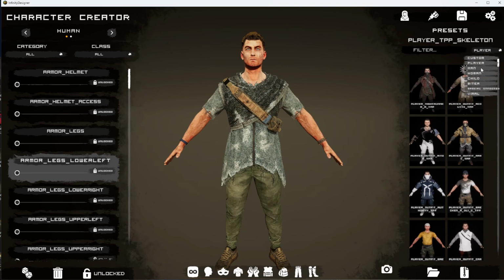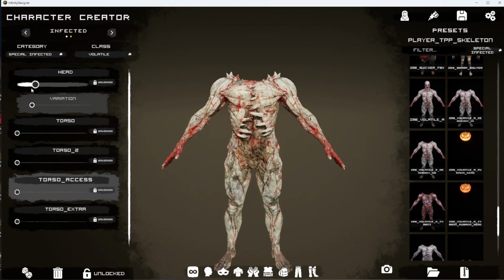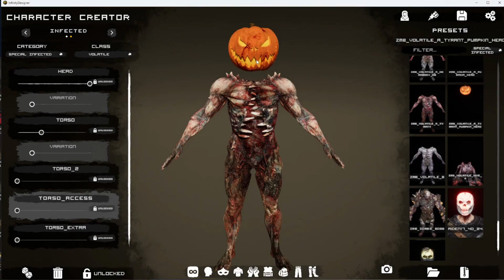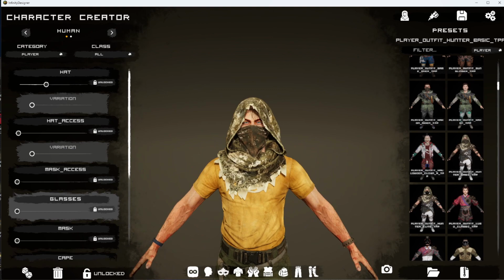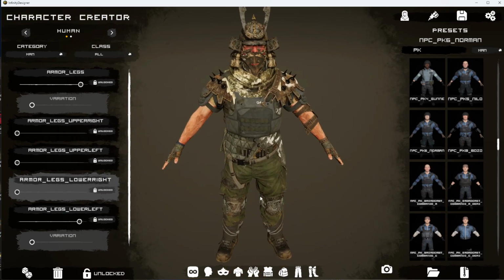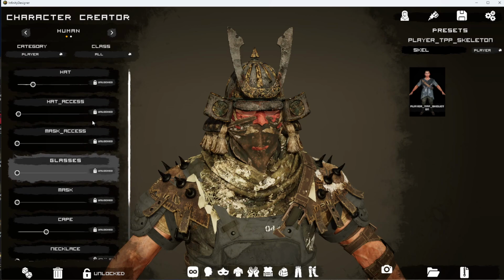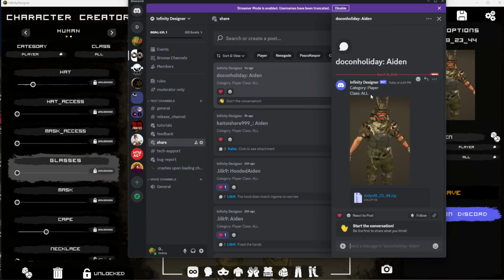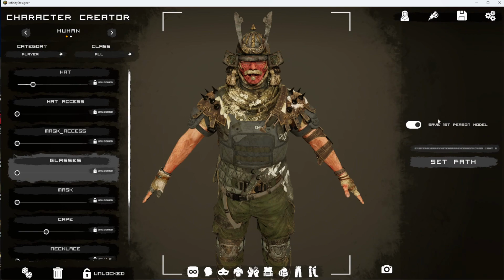Infinity Designer - Getting Started - 03 - Loading Presets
Hey welcome back everyone,
This video will cover how to load presets and on how to use the Right Preset Panel for loading new presets and mixing presets.

This is the early release version to get feedback from the community!

Support ongoing Development here!